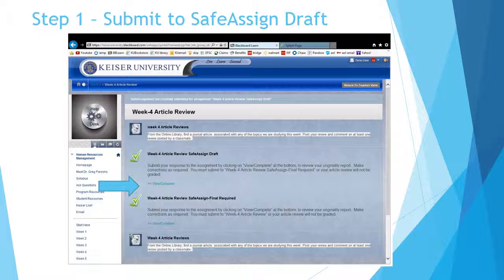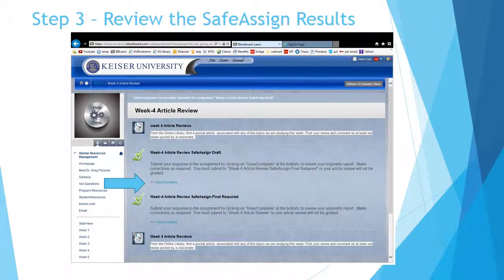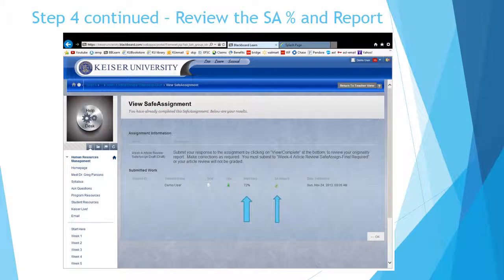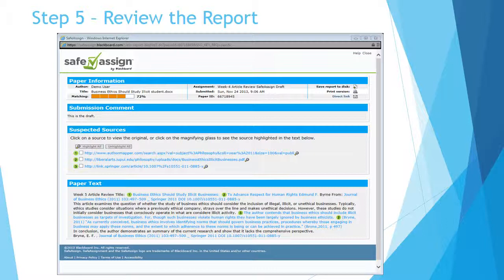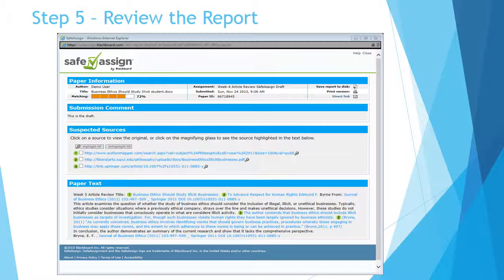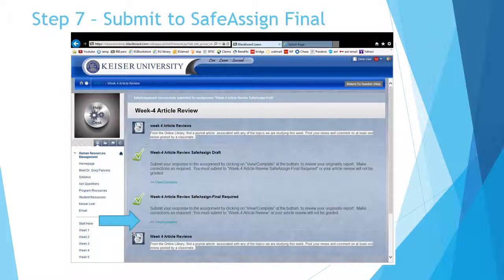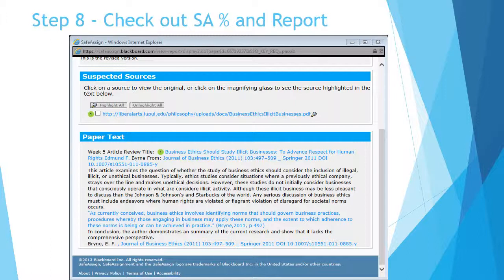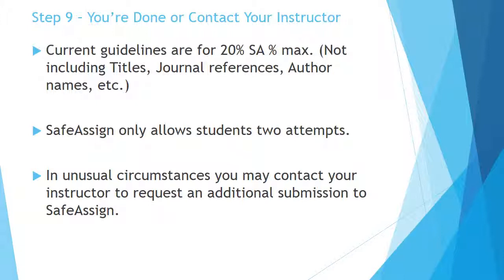MAN672 Safe Assign Generic